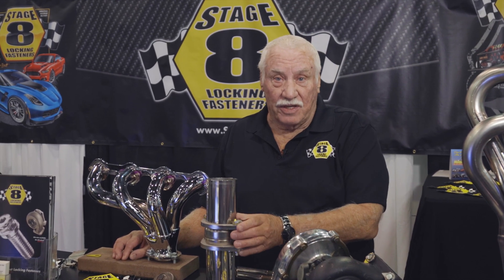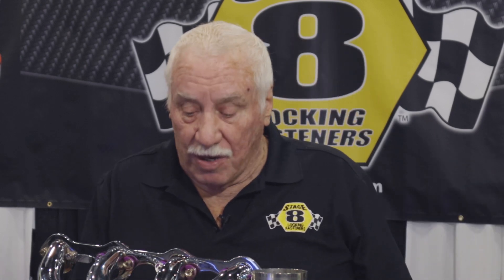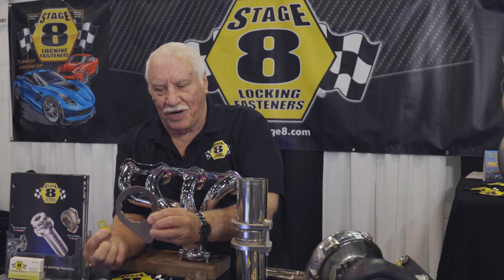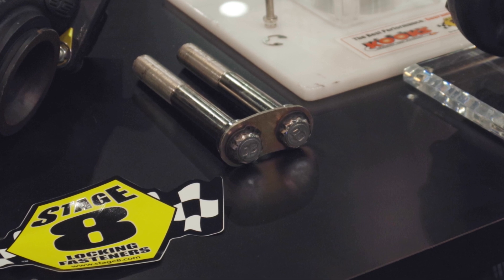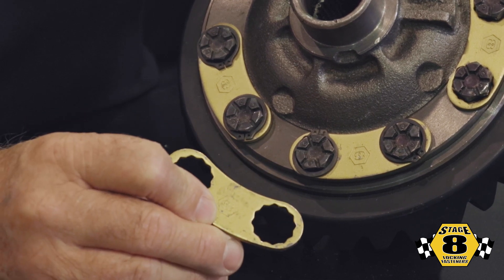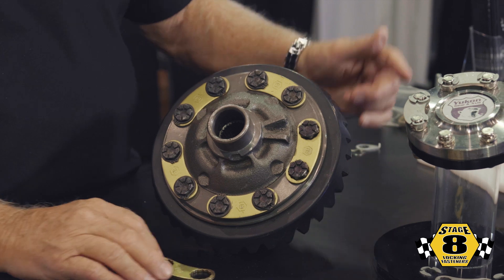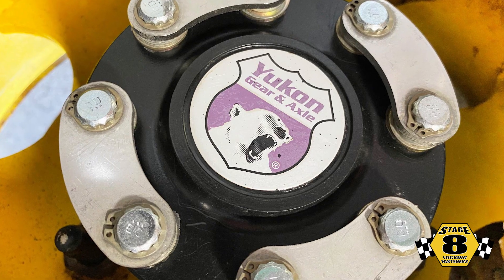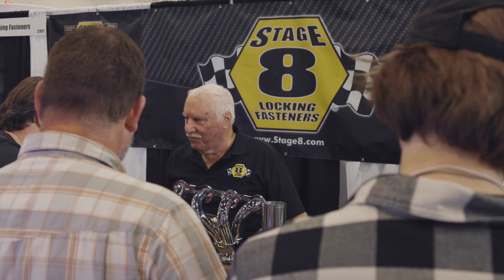Stage 8 Locking Fasteners, hosted by founder Bruce Bennett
Watch Stage 8 founder Bruce Bennett walk you through the history of Stage 8 locking fasteners and how they work to "never back out!"